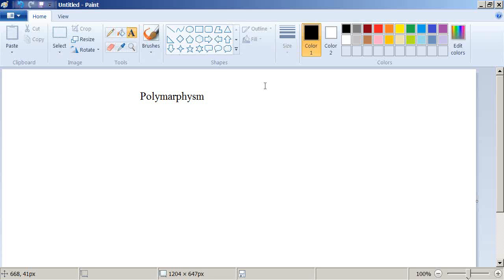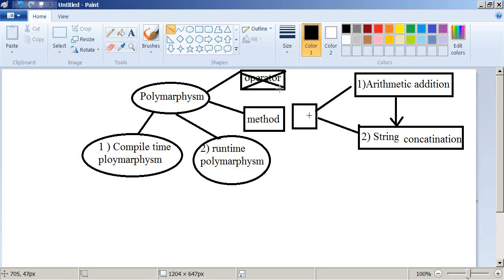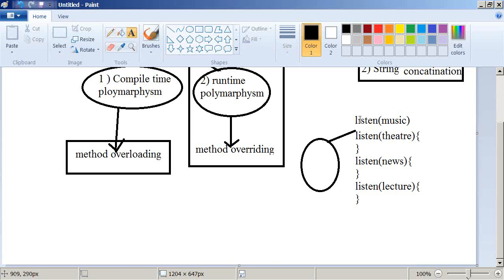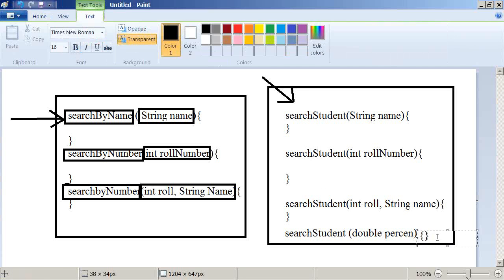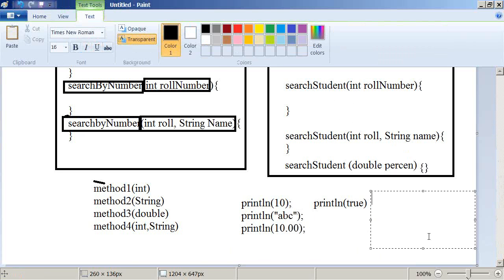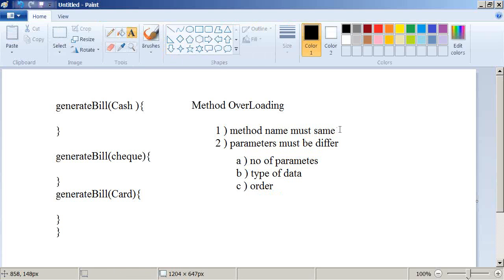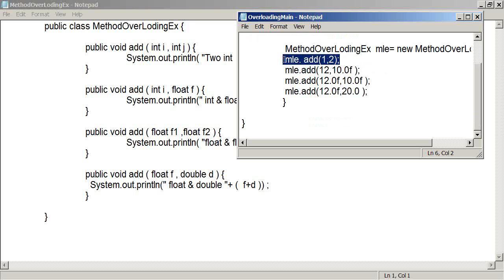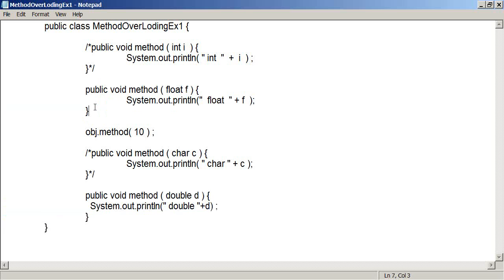2013 11 27 19 16 CClass in Java Online